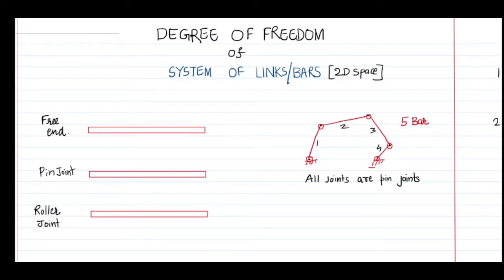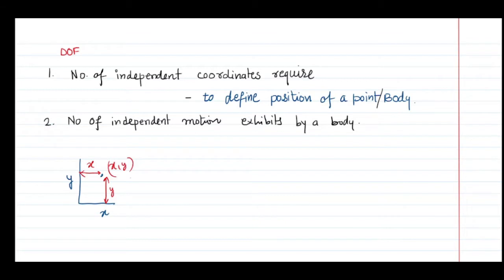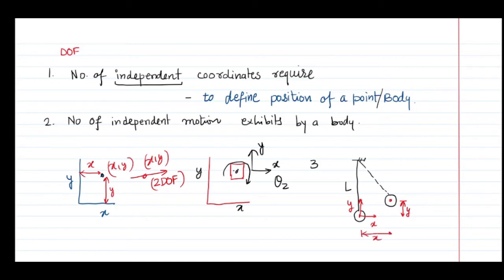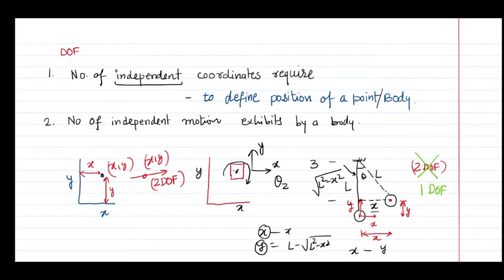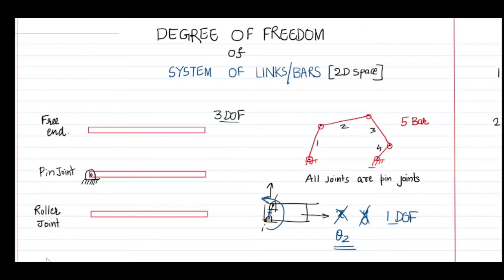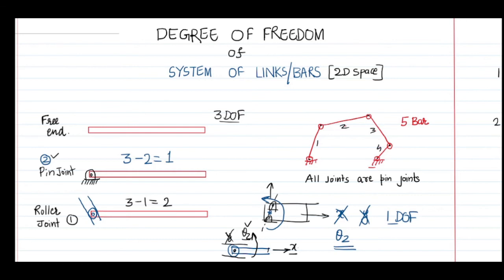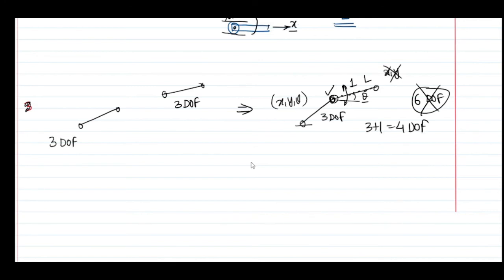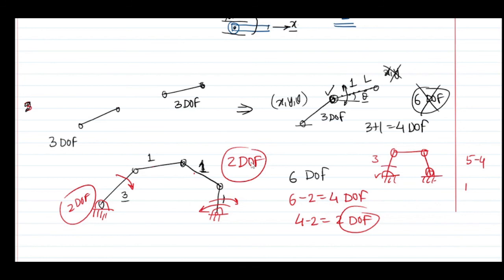How to find degree of Freedom of rigid links || four bar mechanism || Theory of Machine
In this video we see how to visualize DOF of a system of link. % bar links, 6 bar links 4 bar links. Roller and pin joints degree of freedom